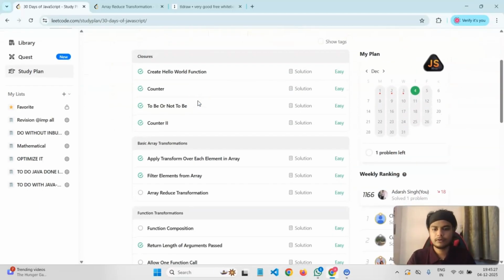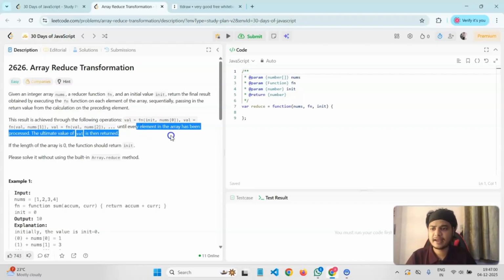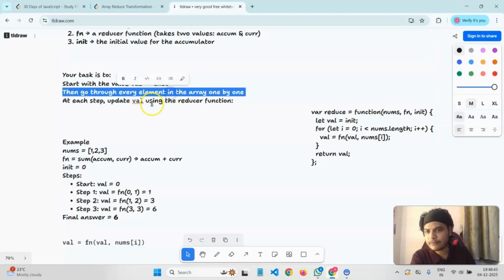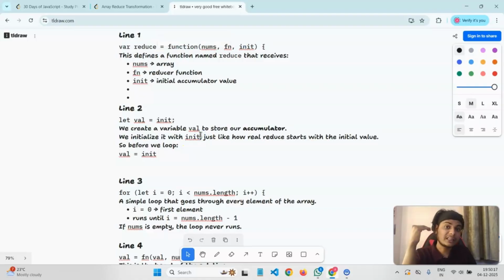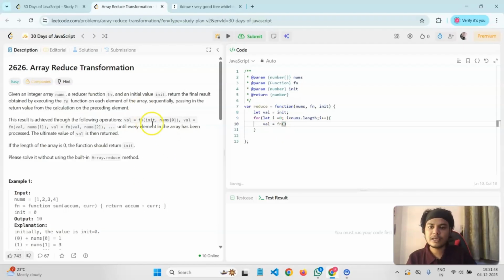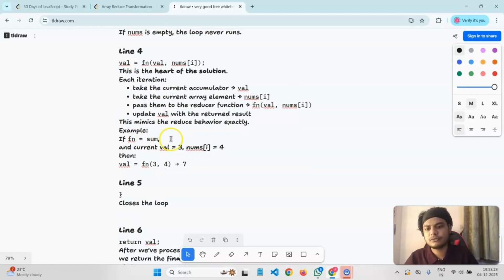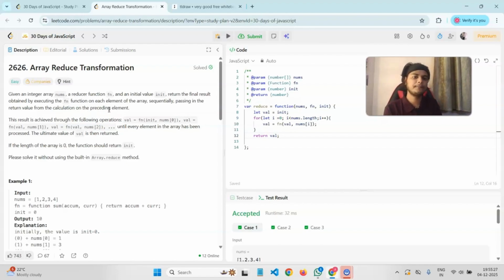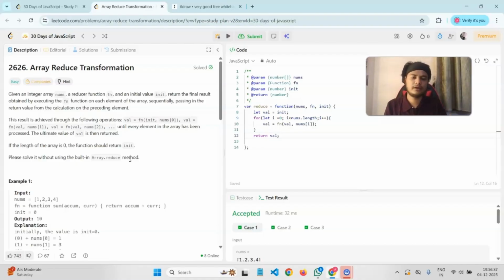07 - JS30 | Master Reduce in JavaScript WITHOUT .reduce | LeetCode #2626 Explained ⚡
JS30 Day 07
In this video, we’re solving LeetCode 2626 — Array Reduce Transformation, a beginner-friendly problem that teaches you exactly how JavaScript’s reduce() method works behind the scenes.

We’ll manually implement the entire reduce logic without using .reduce(), helping you truly understand how the accumulator updates at every step.

This is one of the best exercises for building strong JavaScript fundamentals and preparing for coding interviews.

What Array Reduce Transformation means
How JavaScript’s reduce actually works internally
The role of init (initial value)
How accumulator + current value logic flows
Step-by-step walkthrough of the solution
Clean and simple JavaScript code
Key interview concepts explained clearly

Most beginners use .reduce() without ever understanding how it works.
By implementing reduce manually, you build real intuition for functional programming.

This problem is PERFECT for:

JavaScript beginners
Interview prep
Strengthening logic building
Understanding real-world JS methods

⚡ JS30 Day 07 — Keep the streak alive!

You're leveling up one day at a time. Let’s keep pushing!

JavaScript reduce explained,
LeetCode 2626 Array Reduce Transformation,
Reduce without reduce JavaScript,
JS30 Day 7,
JavaScript accumulator tutorial,
reduce method JavaScript,
JavaScript interview questions,
LeetCode JavaScript solutions,
How reduce works internally,
Beginner JavaScript tutorial,
Array problems JavaScript,
DSA JavaScript,
Functional programming JavaScript